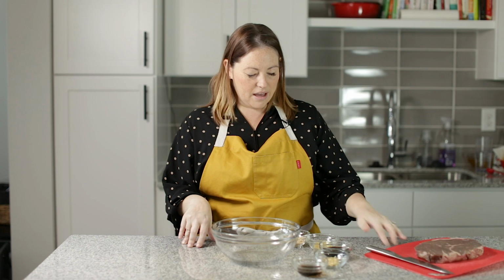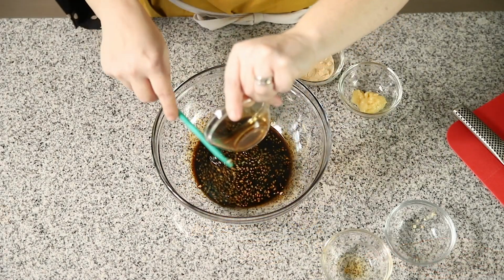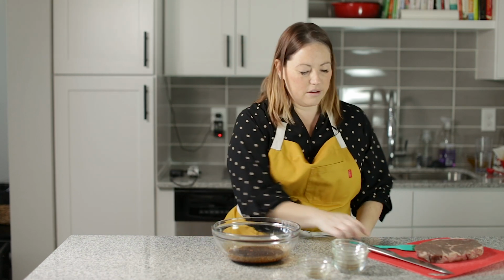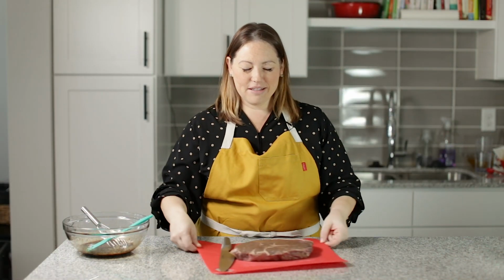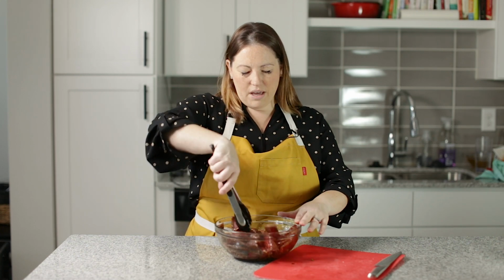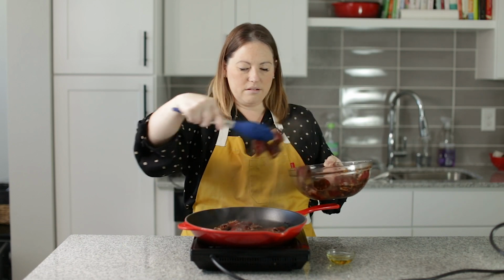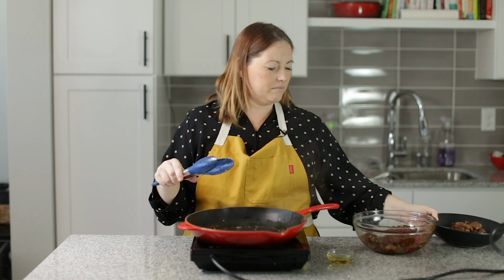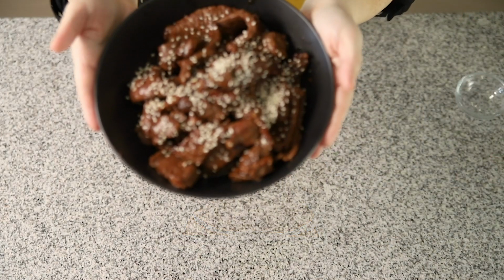Keto Beef Bulgogi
Looking for something different at your keto table for dinner? Keto Beef Bulgogi is a classic Korean dish with tender steak marinated with mildly sweet, savory flavors. Pair with cauliflower rice and make this a perfect Korean inspired bowl! You'll be skipping ordering Korean take-out and dining at your low carb table instead!

Prep Time: 2 hours 15 minutes
Cook Time: 15 minutes
Total Time: 2 hours 15 minutes
Servings: 4

INGREDIENTS
1 1/2 Pounds Boneless steak (sirloin or ribeye)
1/4 Cup Soy sauce
2 Tablespoons Sesame oil
3 Cloves Garlic, minced
1 Tablespoon Ginger paste
1 teaspoon Toasted sesame seeds

INSTRUCTIONS
Slice the steak very thinly with a sharp knife.
You can make this a bit easier by freezing the steak for about 30 minutes before slicing.
In a large bowl, combine the soy sauce, brown sugar, sesame oil, garlic and ginger.
Add in the thinly sliced steak and toss to coat.
Cover the bowl with plastic wrap and marinate for 2 hours.
Toss the steak with tongs occasionally to distribute the marinade evenly.
Cook the steak in 3-4 batches so you do not crowd the pan.
Cook for 2-3 minutes on each side.
Add more oil as needed and repeat with remaining steak.
Serve garnished with the sesame seeds.

NUTRITION
Calories: 411kcal | Carbohydrates: 2g | Protein: 38g | Fat: 28g | Saturated Fat: 7g | Fiber: 1g